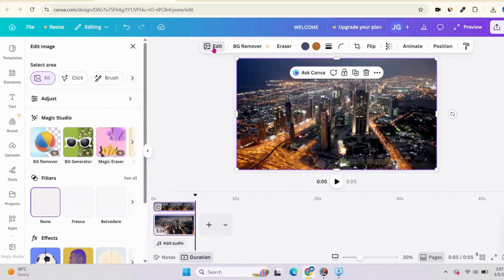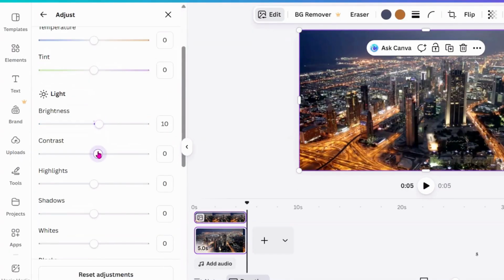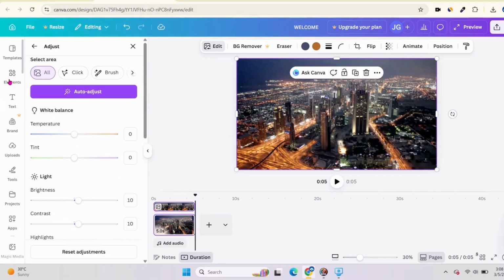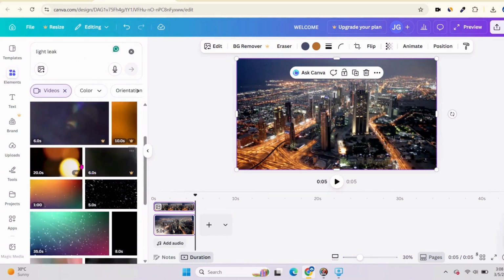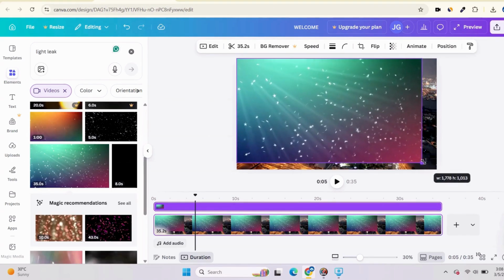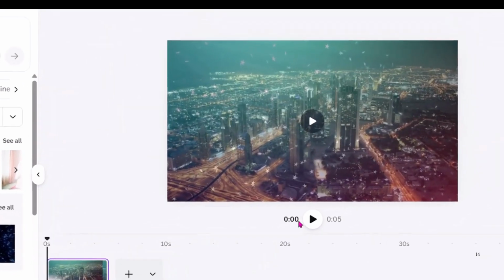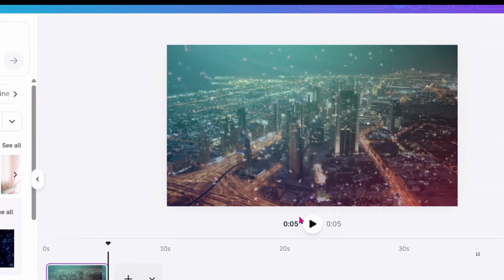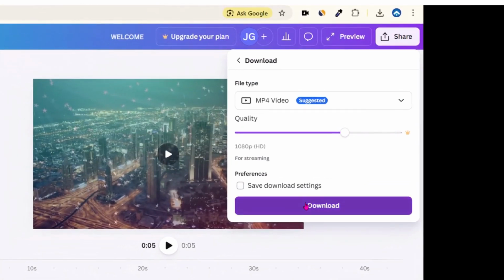Canva Tutorial : How to create light leak Effect in canva : Canva Graphic Design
This photo looked ordinary.
But after one simple Canva trick, it instantly looks cinematic.
In this  you’ll learn how to create a cinematic light leak effect in Canva using simple overlays, color grading, and lighting adjustments.